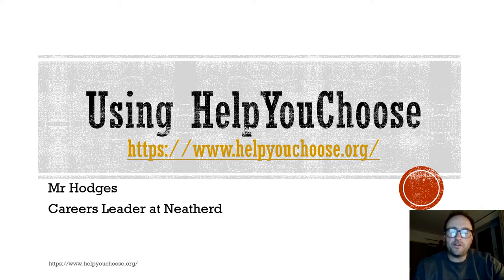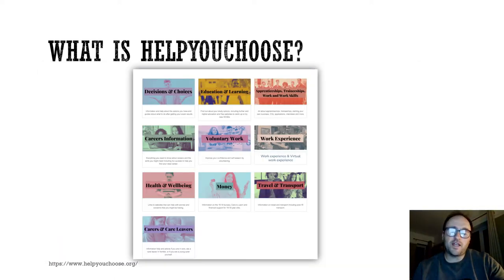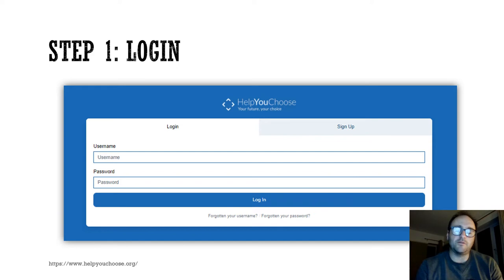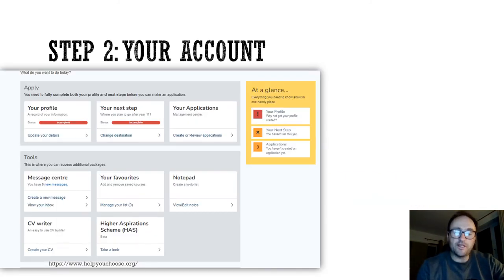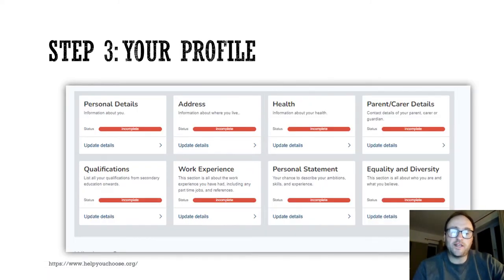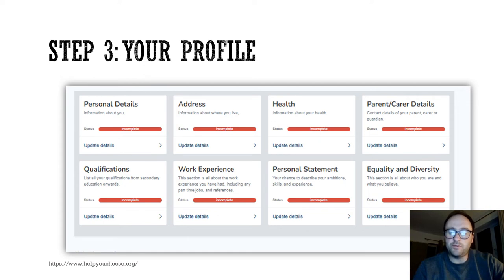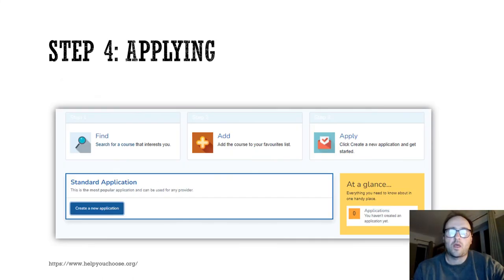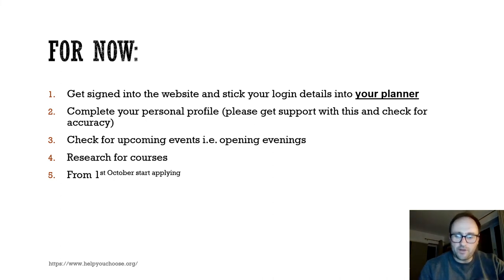Using HelpYouChoose at Neatherd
A quick video to introduce what is HelpYouChoose and how you can access it as a student at Neatherd.